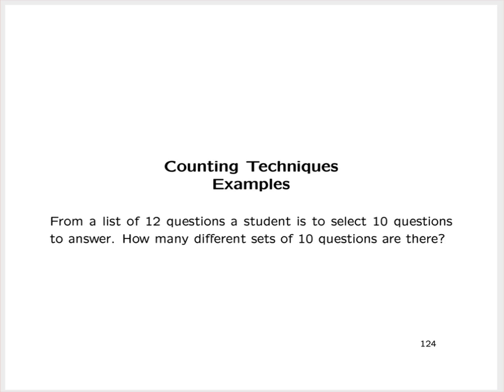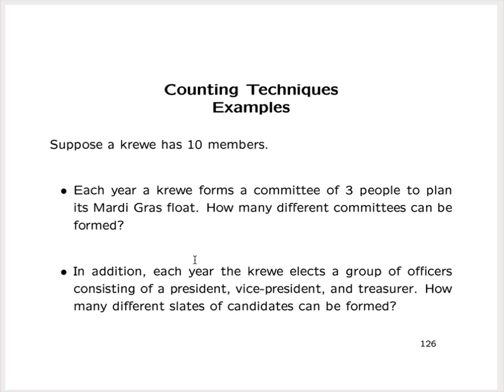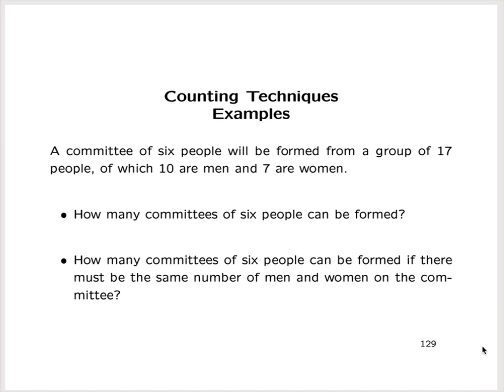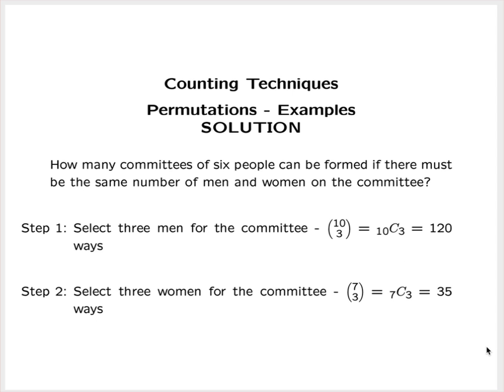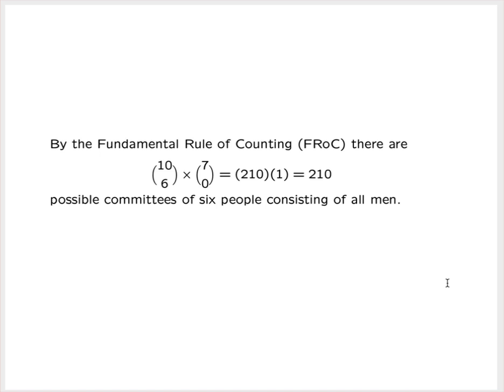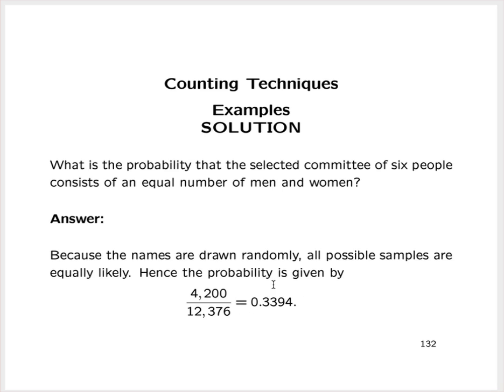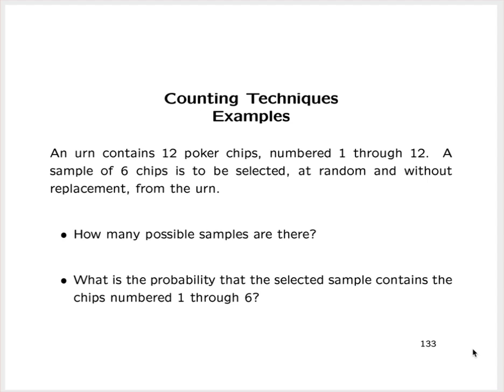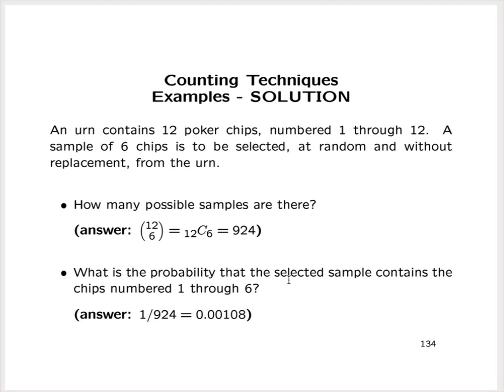Module 1 - Lecture 10 - Counting Techniques - More Examples - Part 2